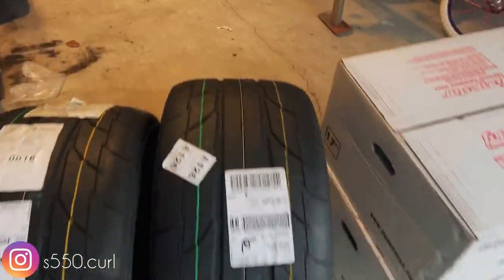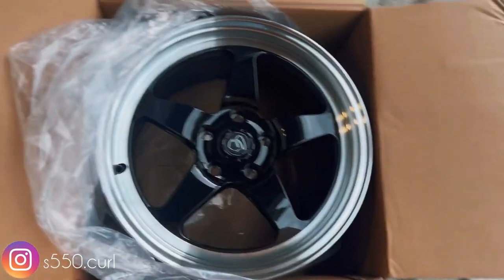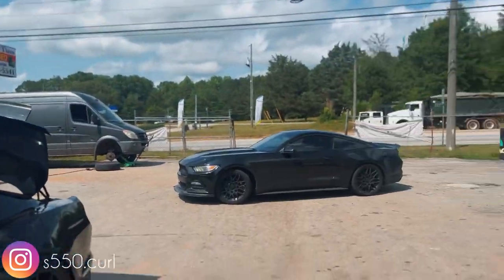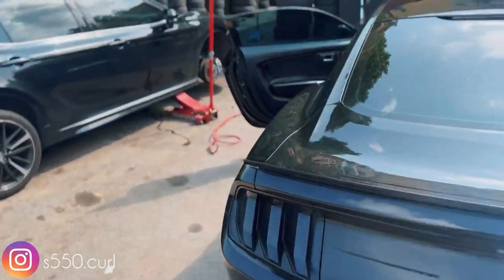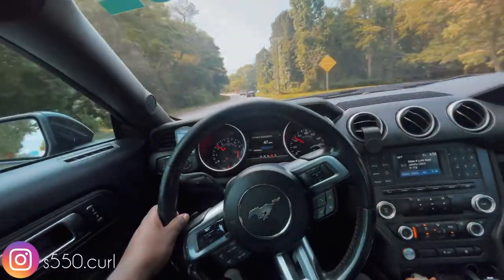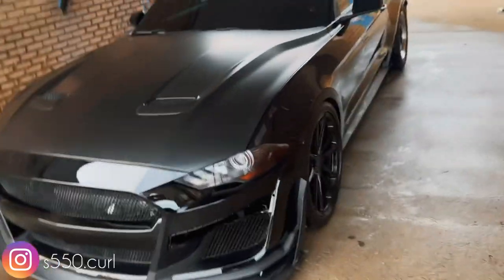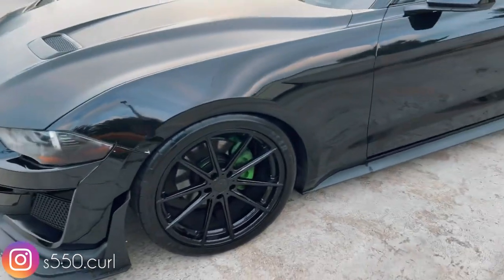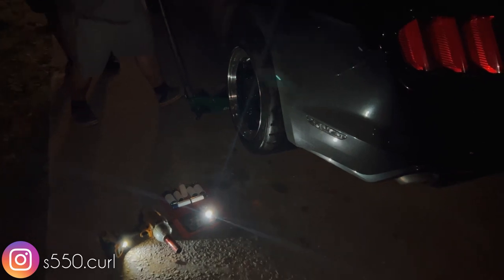Unboxing and installing my new wheels Vlog !!